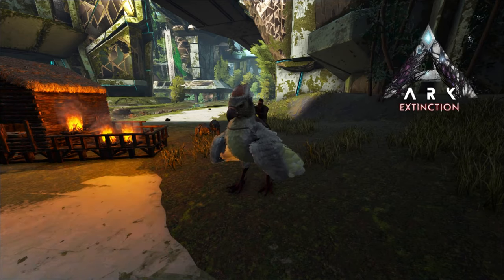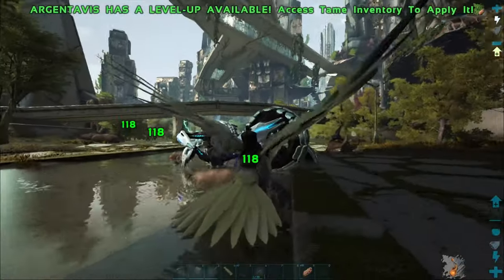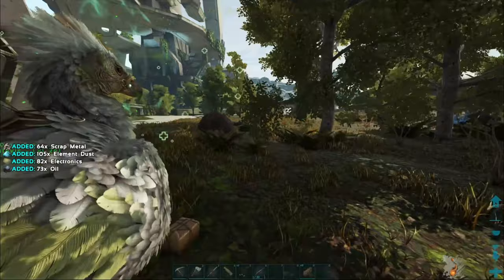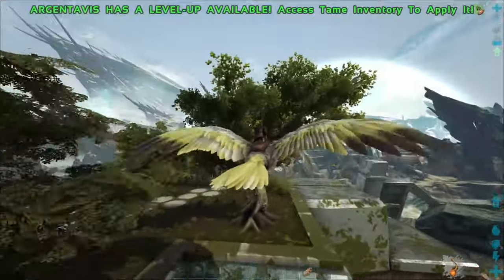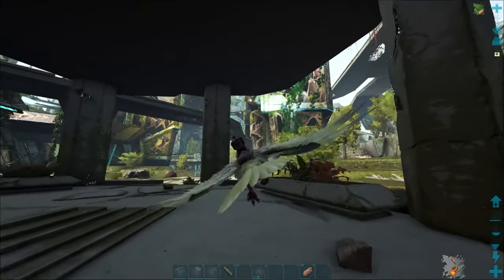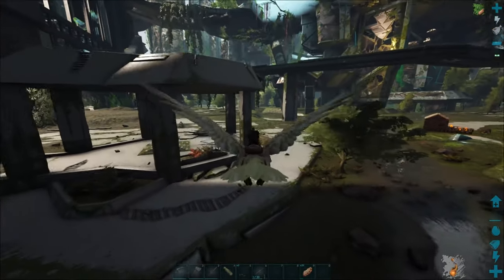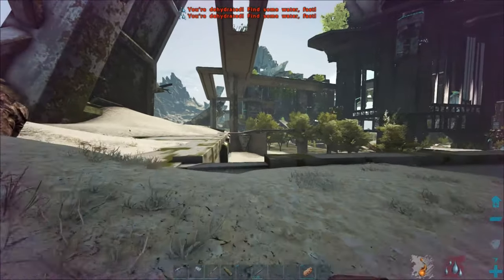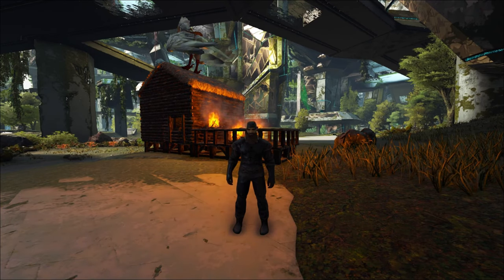Building An Enforcer | ARK: Extinction #4